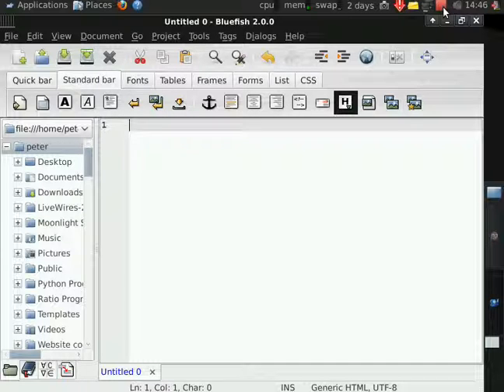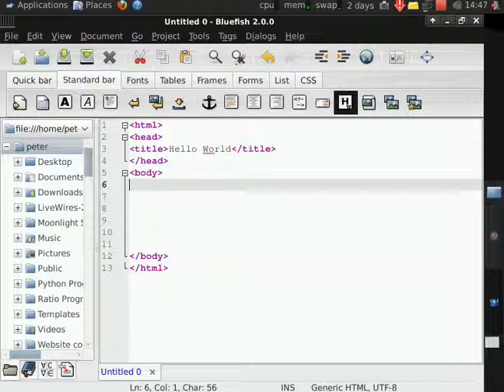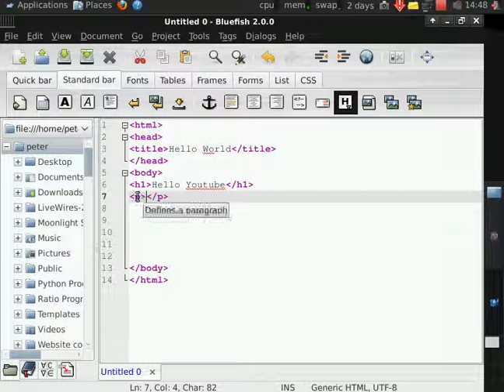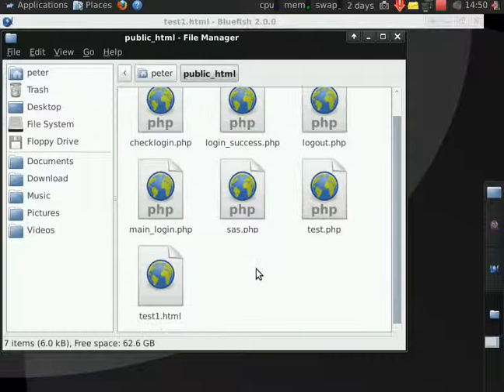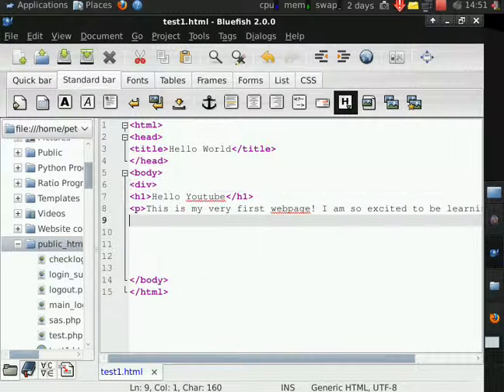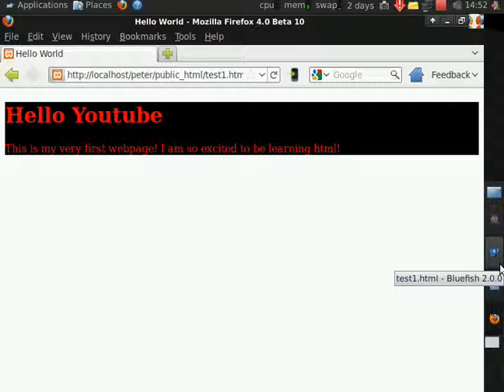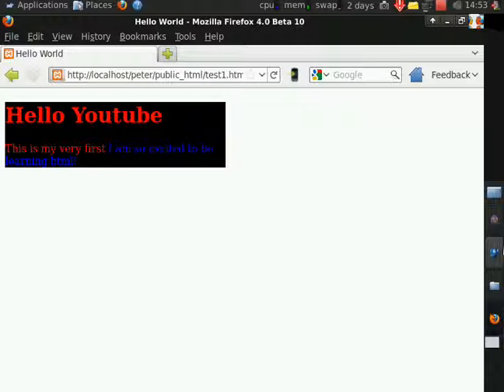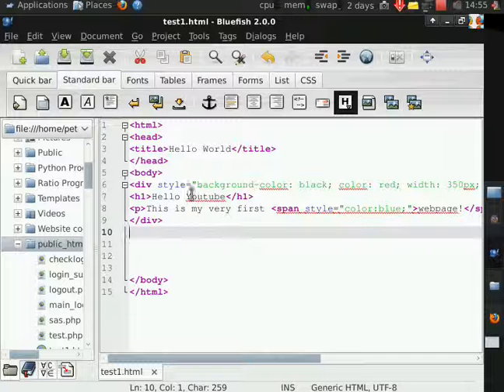Basic HTML Tutorial # 1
Today I discussing the bare basics of html. I show you the basic layout of and html document and run you through some of the common tags used. This is the very basics of html and in my next tutorial I will show you how to insert images, create tables, add color and styling to your page, etc. Remember to also always declare a doctype found throught the following